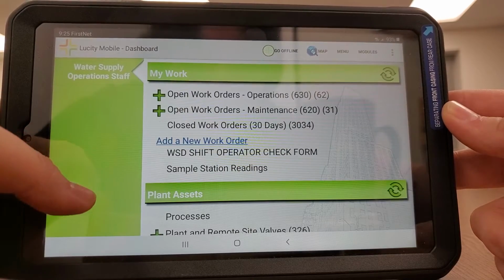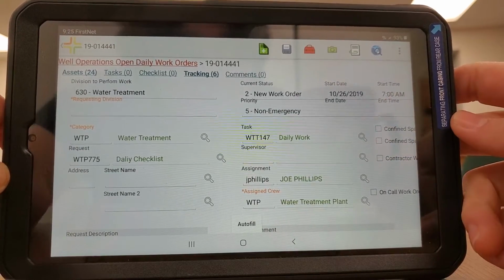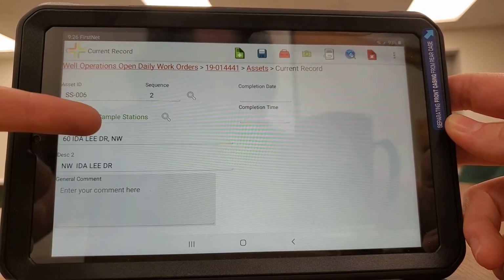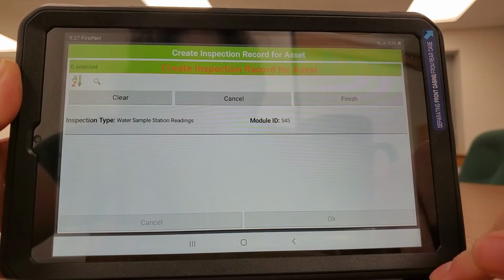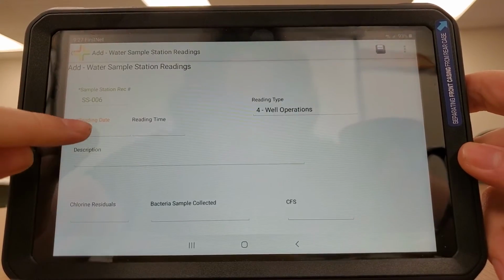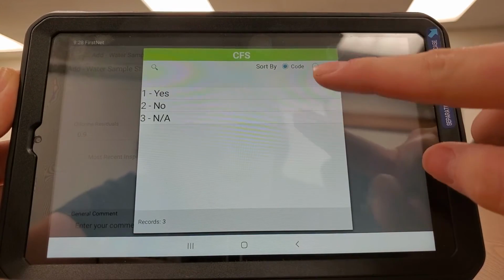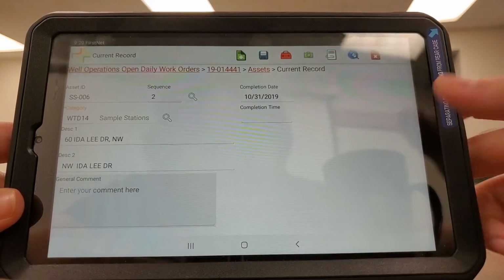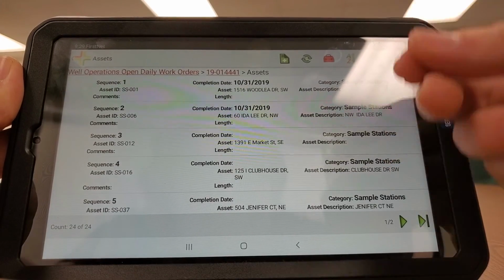Non-BactT Sample Station Asset Record - Lucity November 2019